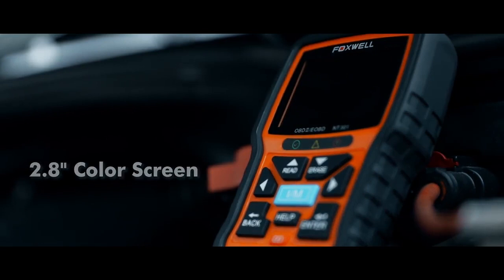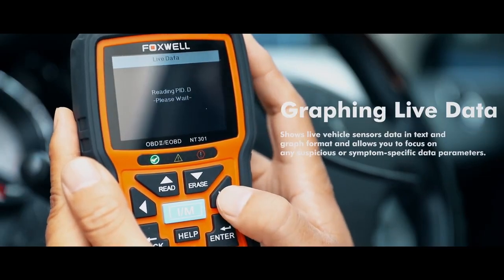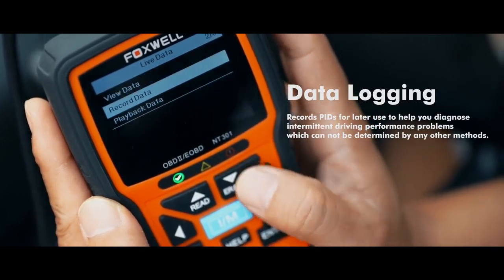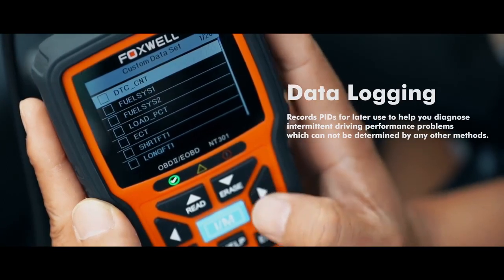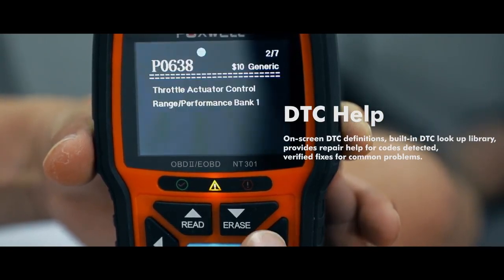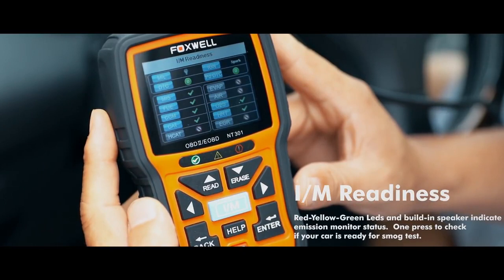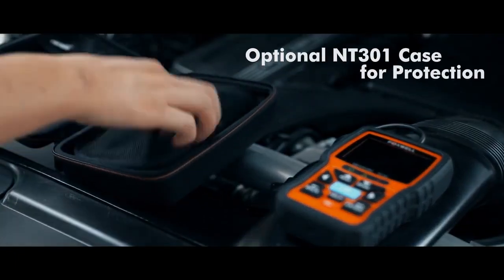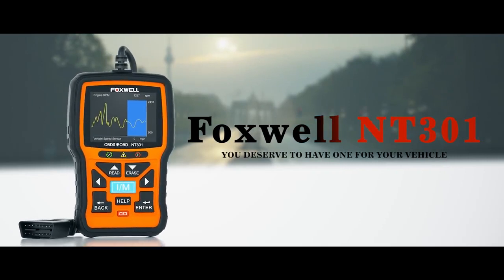Scanner Automotriz Foxwell NT301 - Foxwell Chile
1. Lectura de códigos: Genérico, específicos del fabricante y los códigos pendientes.
2. Borra los códigos, códigos del erase, apaga Check Engine Light (MIL).
3. Preparación de I/M.
4. Lecturas, registros, gráficos y lectura en vivo del sensor.
5. Codifica la unidad de medida.
6. Lectura en vivo del sensor de oxigeno/datos de prueba a bordo del monitor.
7. información del vehículo Recupera (VIN, CID y CVN)
9. Modo 6 funciones.